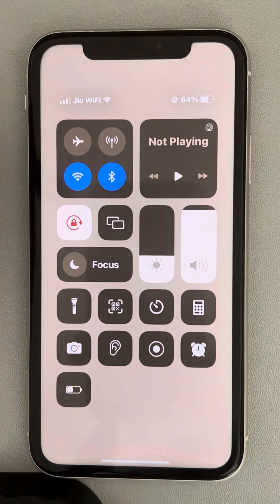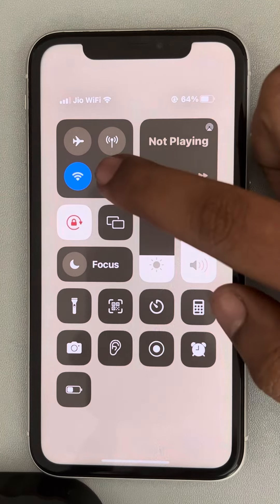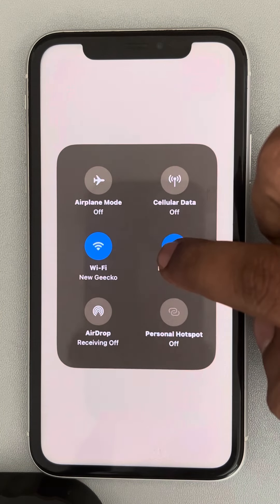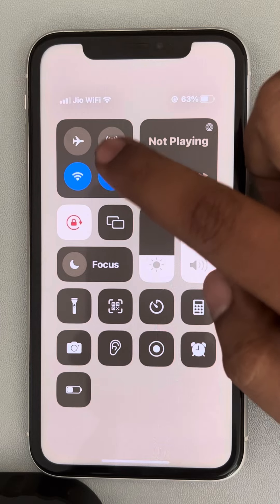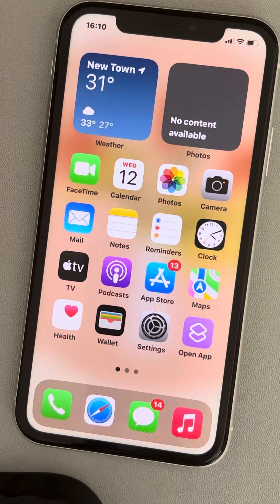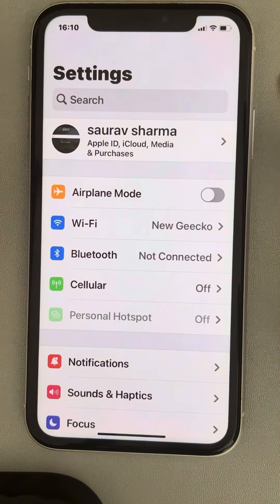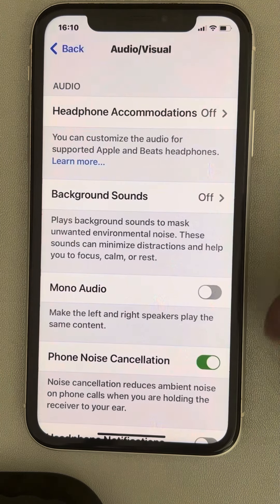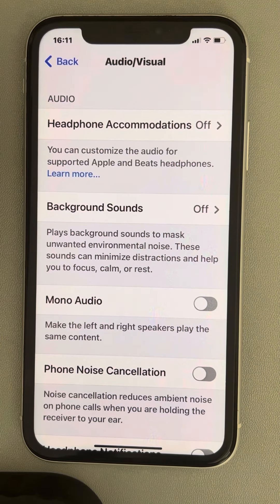Can’t hear caller on receiving calls on iPhone - Fix